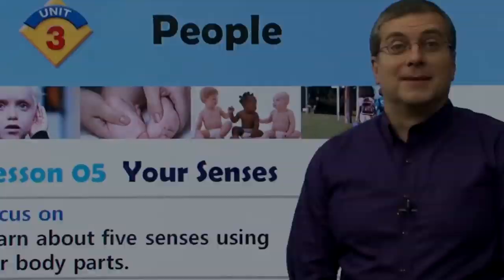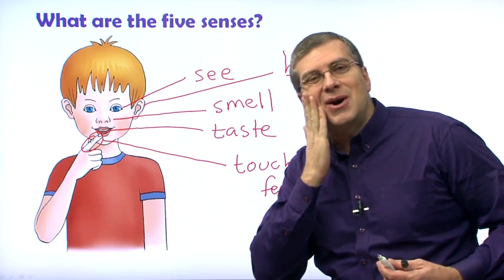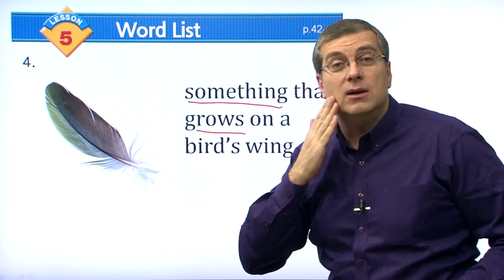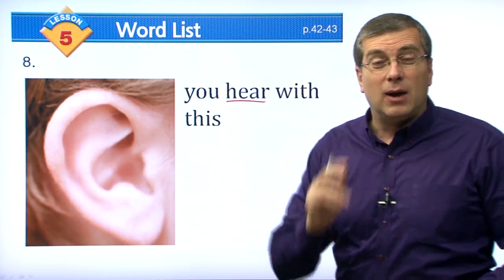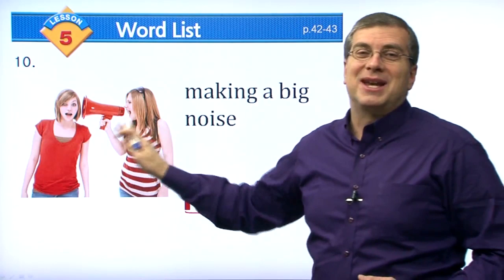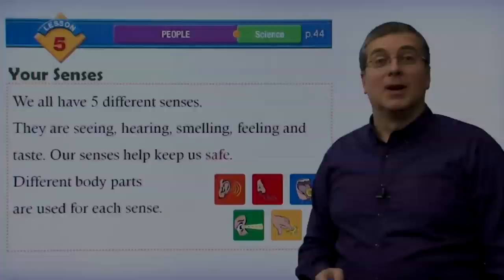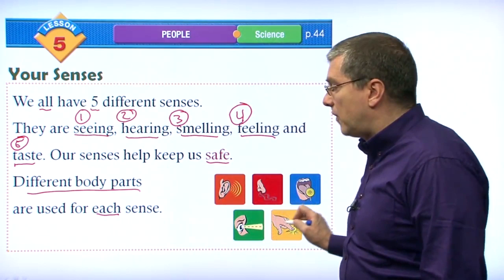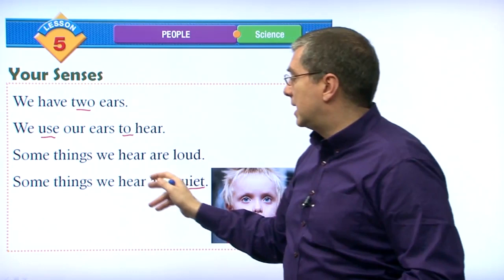Learn English | Reading for Vocabulary | Level A | Lesson 05 | Brian Stuart (미국교과서) (영어 강의)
💓Lesson 5 Your Senses
We all have 5 different senses.
They are seeing, hearing, smelling, feeling and taste. Our senses help keep us safe.
Different body parts are used for each sense.

We have two eyes.
We use our eyes to see.
Some people can’t see well.
These people wear glasses .

We have two ears.
We use our ears to hear.
Some things we hear are loud.
Some things we hear are quiet.

We have a nose.
We use our nose to smell.
Flowers smell good.
Wet dogs smell bad.

We have a mouth.
We use our mouth to taste.
Candy tastes sweet.
Lemons taste sour.
We have two hands.
We use our hands to feel.